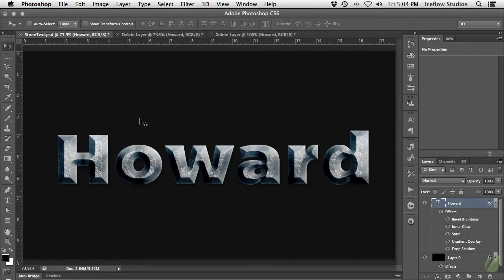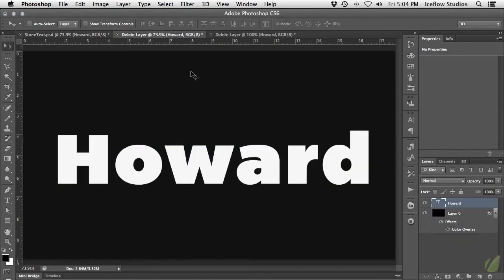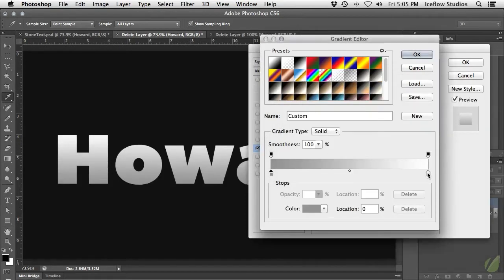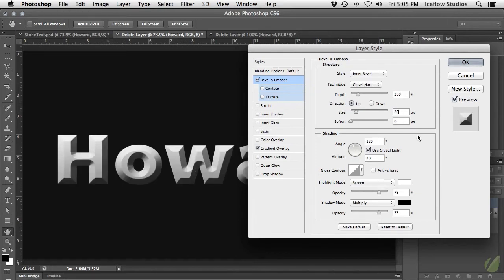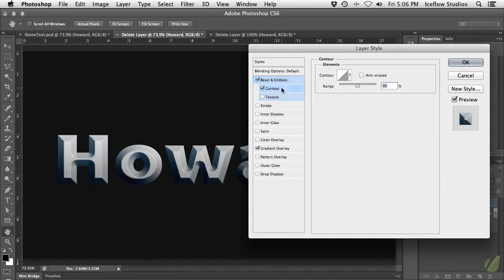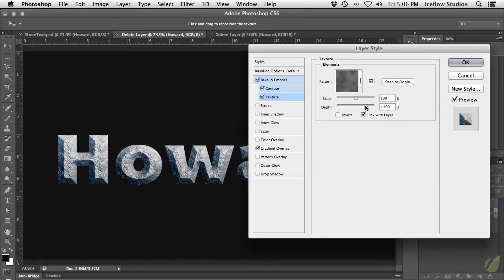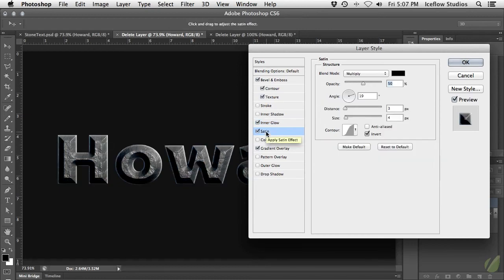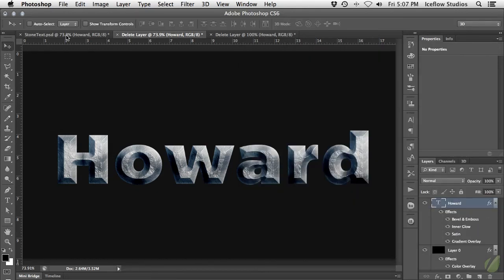14 Stone Text